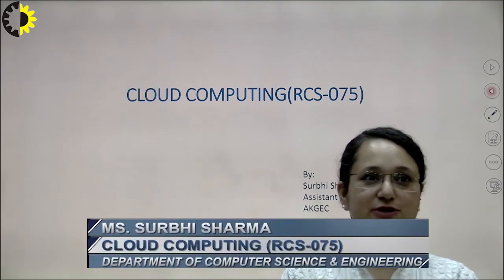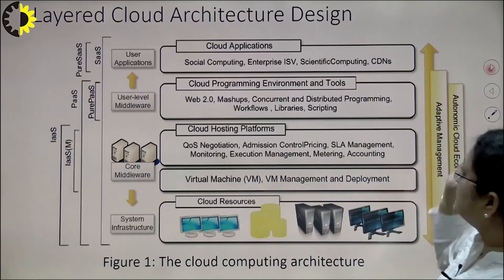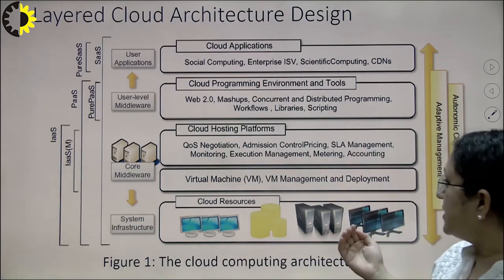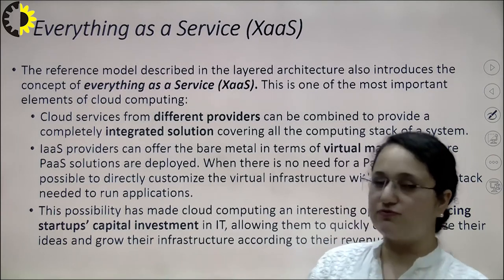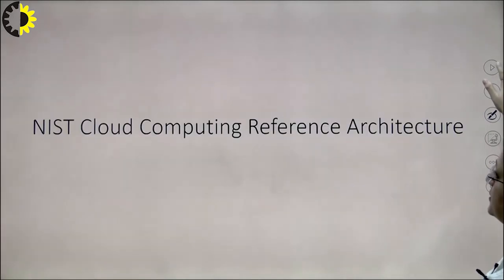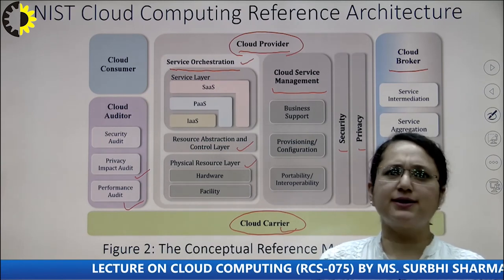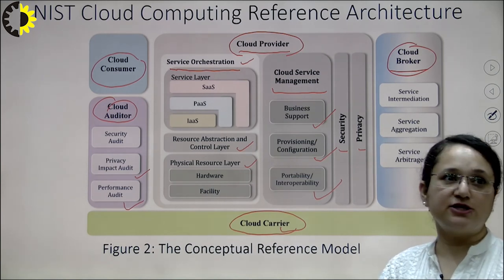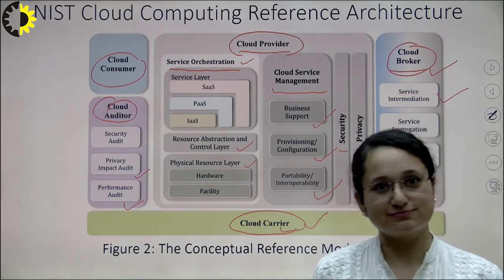CLOUD COMPUTING LECTURE 01 "Layered Cloud Architecture Design" By Ms Surbhi Sharma, AKGEC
This Video explains the Cloud Computing Layered Architecture covering the entire stack from hardware appliances to software systems. This video also explains the NIST Cloud Computing Reference Architecture defining five major actors- Cloud Consumer, Cloud Provider, Cloud Auditor, Cloud Broker, and Cloud Carrier.